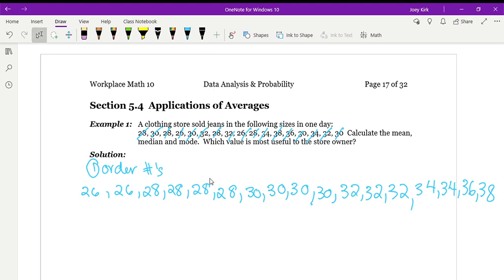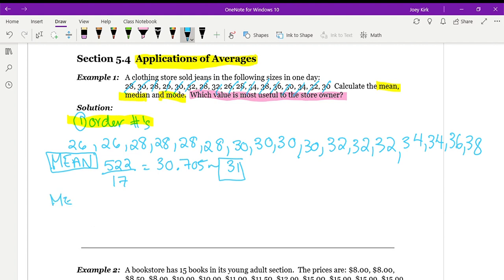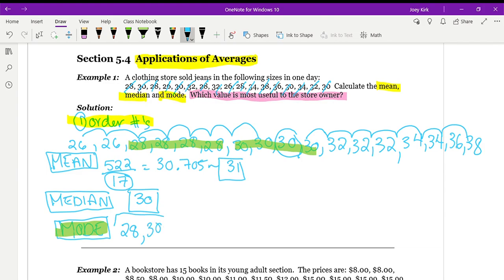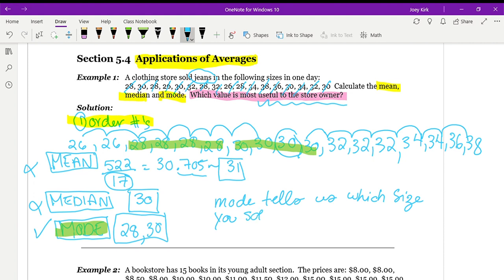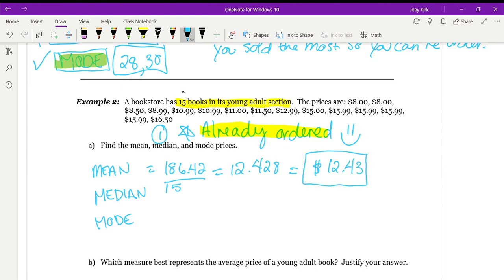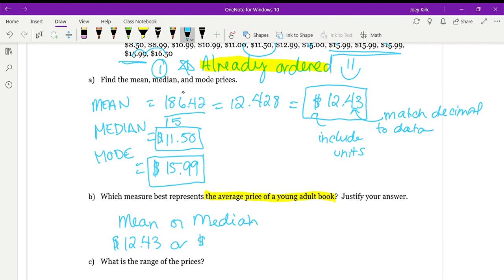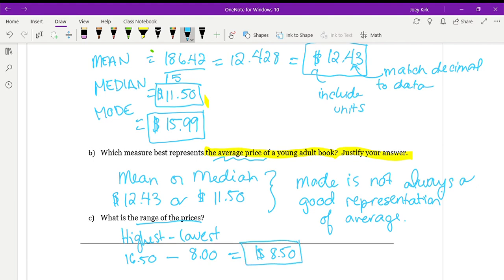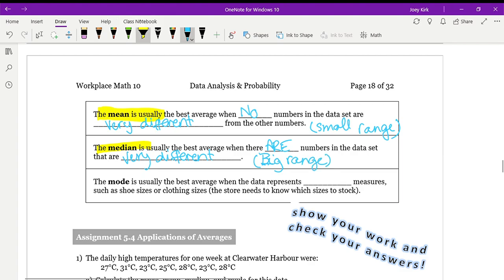WPM 10 Section 5.4 Notes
Applications of Averages